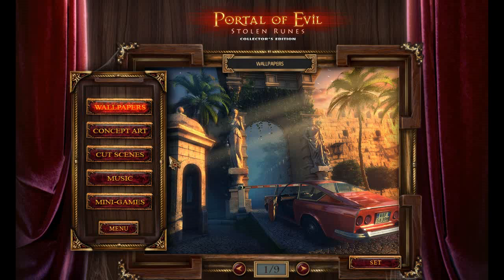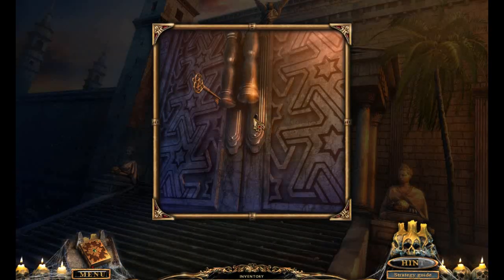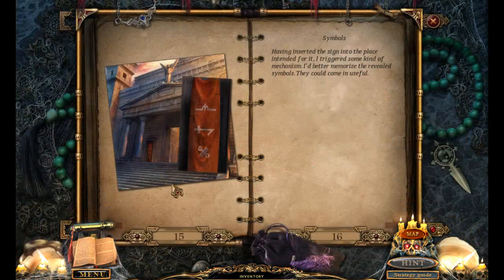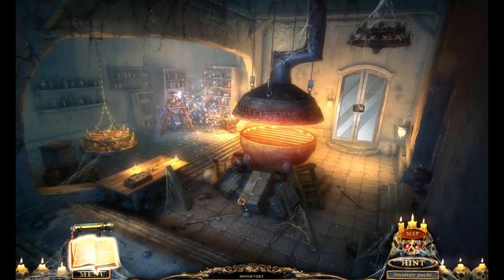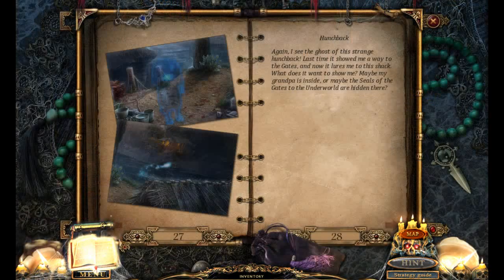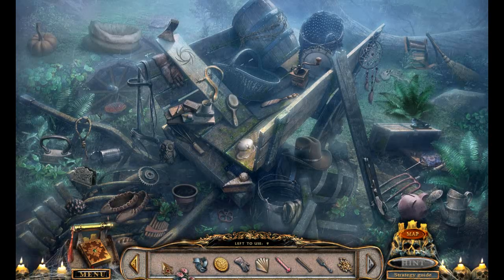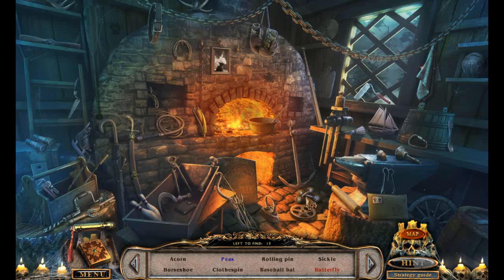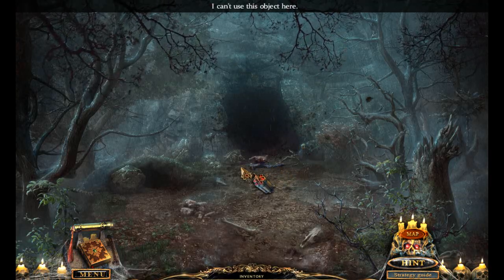HOGuru Plays - Portal of Evil: Stolen Runes - Part 1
The HOGuru plays a game which asks a deceptively simple question - what if Abraham Van Helsing's granddaughter had to find a bunch of missing seals in order to keep some demons locked behind a door? You'd think, based on the title, that she'd be looking for runes, but no. It's seals. Check this video out for Beast of Gevaudan references, mad science,  and neckerchief-wearing dogs!

Find a review of this game - and others - at hoguru.blogspot.com!